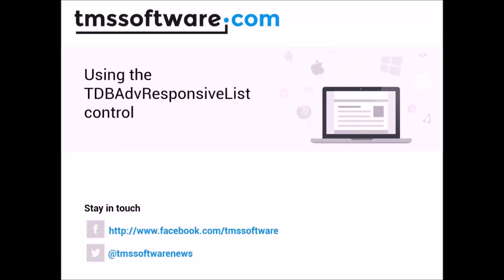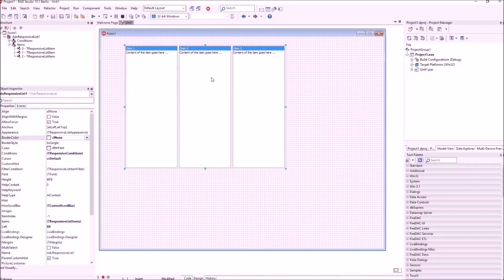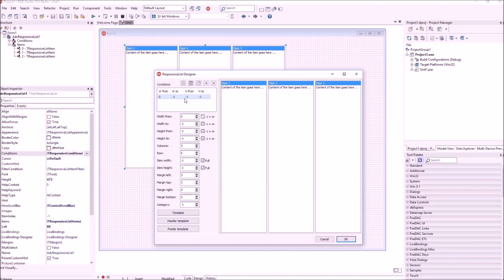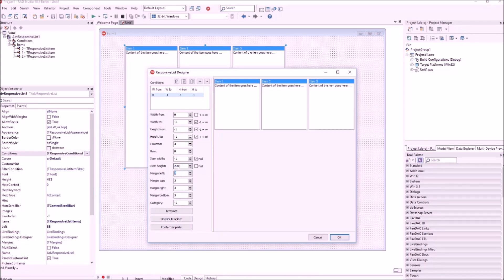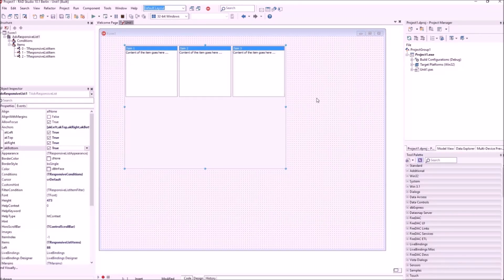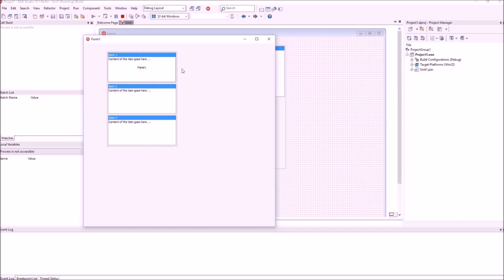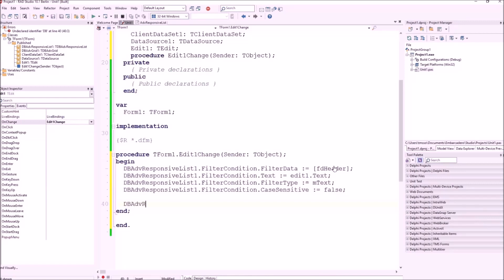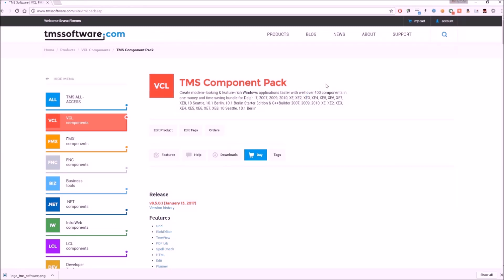Introducing responsive design in VCL applications with the TDBAdvResponsiveList.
Discover the power of responsive design in VCL applications with the TMS Component Pack's AdvResponsiveList! In this video, we explore how to create dynamic layouts that adapt to varying screen sizes, using conditions and templates. Learn how to connect lists to grids, implement filtering, and unleash the full potential of responsive UI design in your Delphi projects.

ABOUT:
TMS software, established in 1995, is a software development company specialized in: